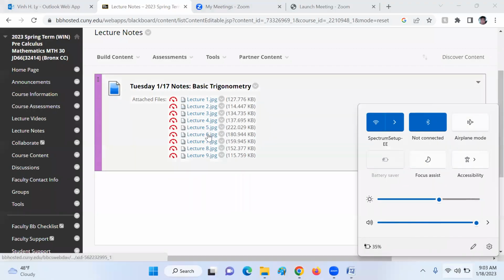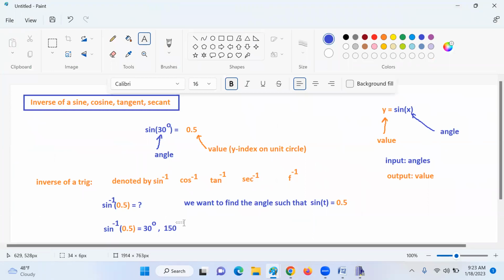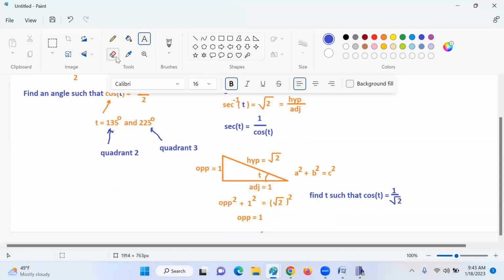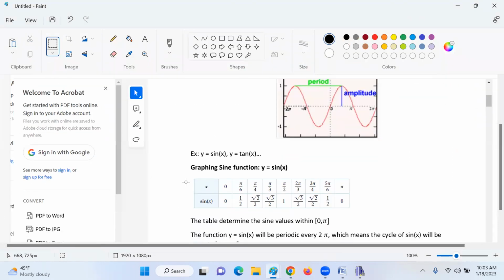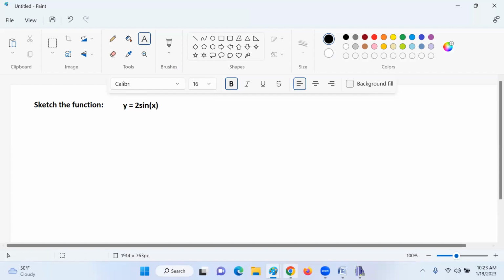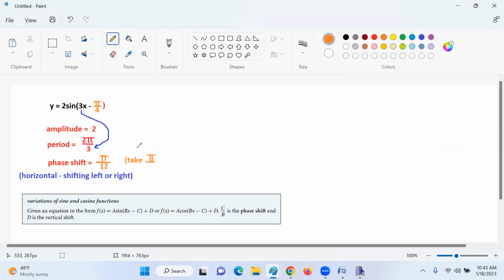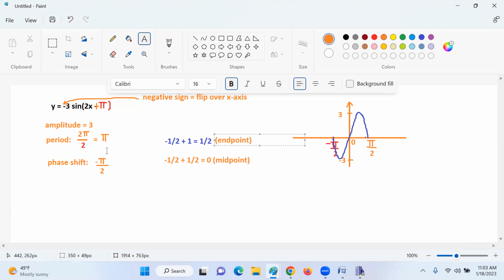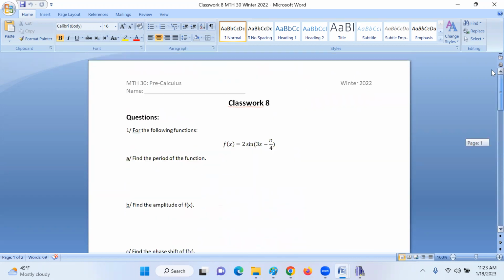MTH 30 PreCalculus Winter 2022: Trig Inverse and Trig Function